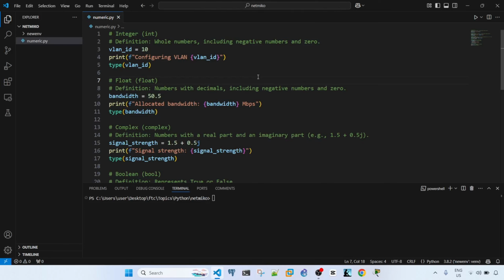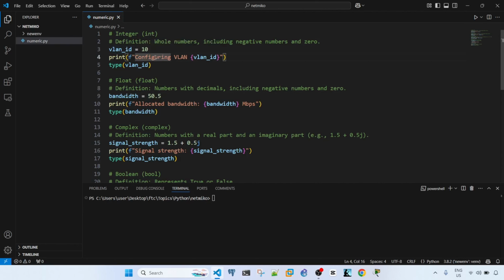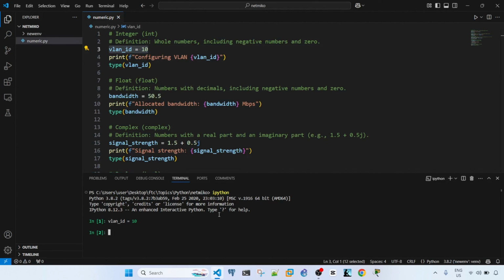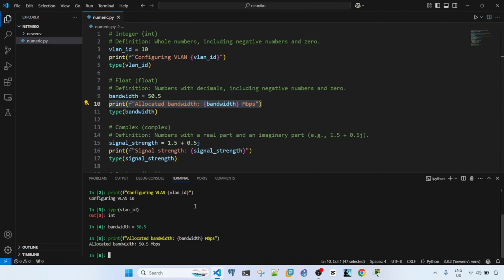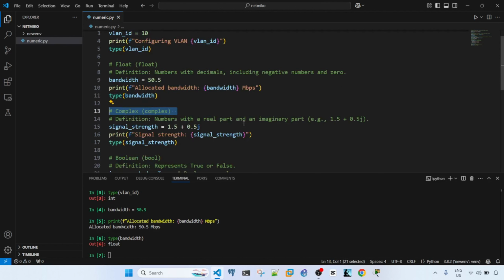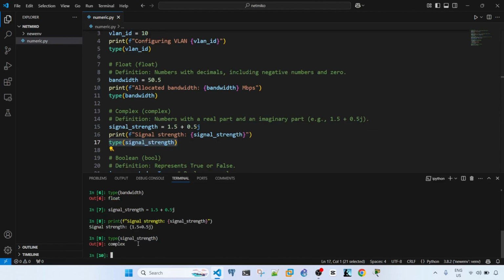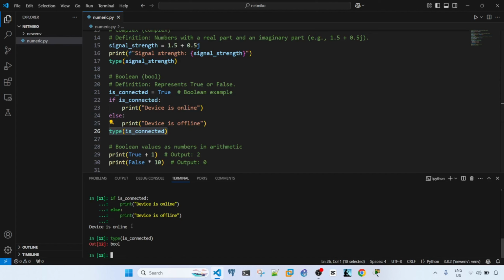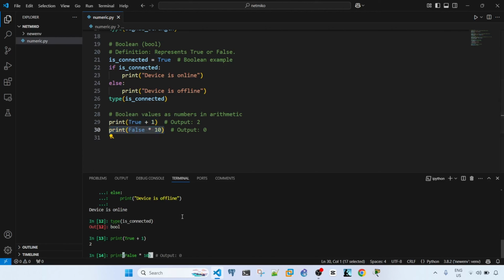PYTHON NUMERIC DATA TYPES: INT, FLOAT, COMPLEX, and BOOL EXPLAINED!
In this video, we will learn about the numeric data types in Python. Below is the code I used in the video:

# Integer (int)
# Definition: Whole numbers, including negative numbers and zero.
vlan_id = 10
print(f"Configuring VLAN {vlan_id}")
type(vlan_id)

# Float (float)
# Definition: Numbers with decimals, including negative numbers and zero.
bandwidth = 50.5
print(f"Allocated bandwidth: {bandwidth} Mbps")
type(bandwidth)

# Complex (complex)
# Definition: Numbers with a real part and an imaginary part (e.g., 1.5 + 0.5j).
signal_strength = 1.5 + 0.5j
print(f"Signal strength: {signal_strength}")
type(signal_strength)

# Boolean (bool)
# Definition: Represents True or False.
is_connected = True  # Boolean example
if is_connected:
    print("Device is online")
else:
    print("Device is offline")
type(is_connected)

# Boolean values as numbers in arithmetic
print(True + 1)  # Output: 2
print(False * 10)  # Output: 0